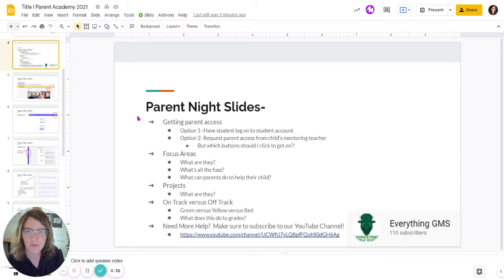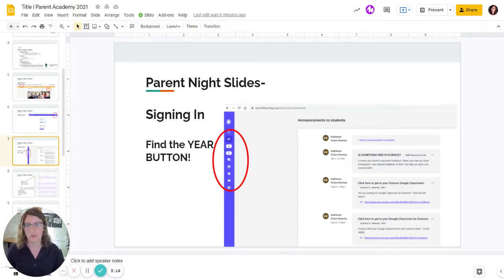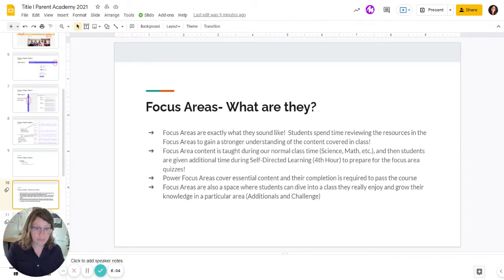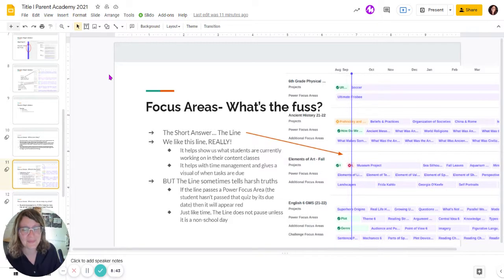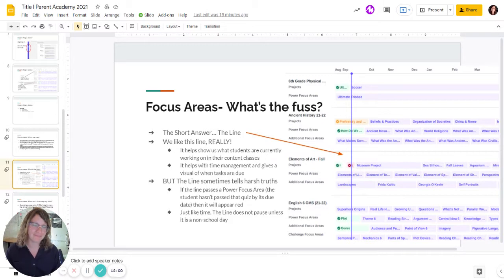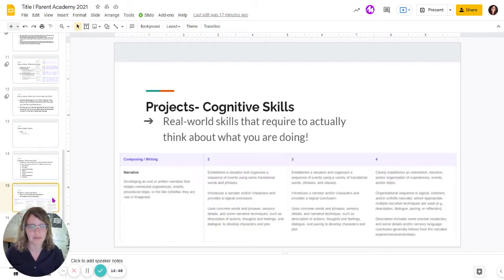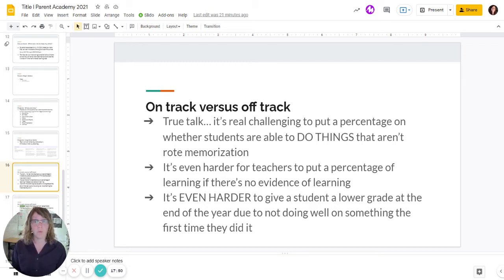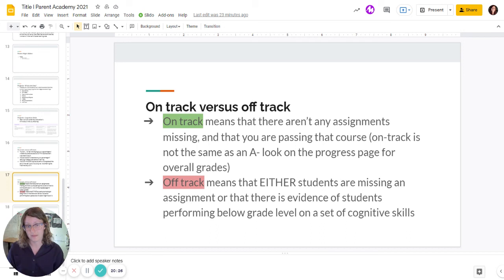Parent Night 2021 an Intro to Summit Learning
How to access your kids' Summit Learning and a brief summary of what each component of the Summit Learning tool consists of. Link to the slide deck